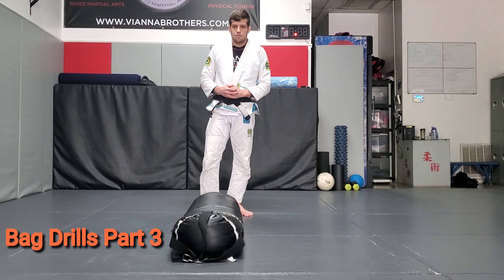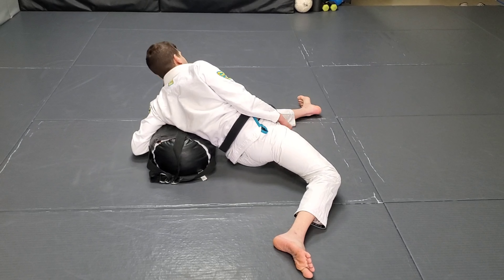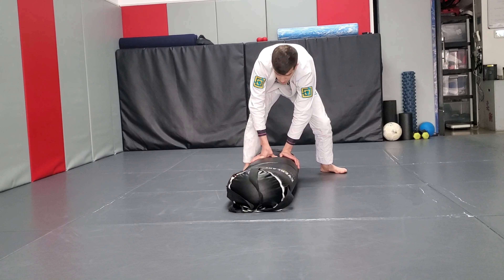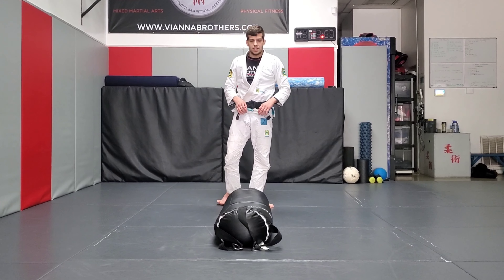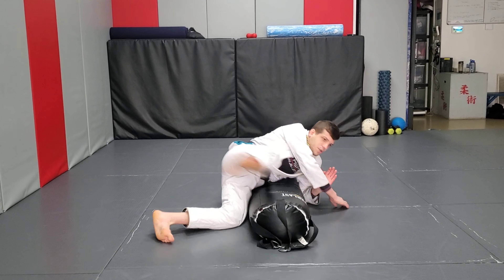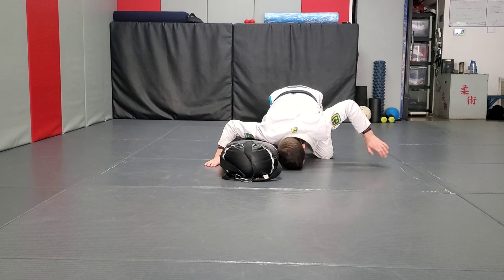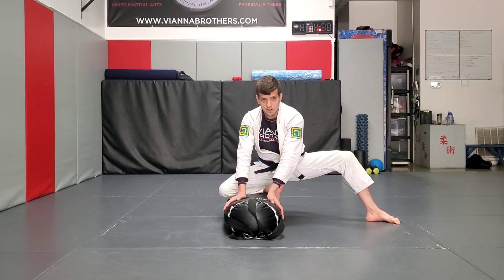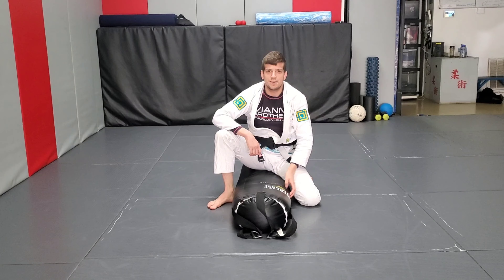Solo Training - Heavy Bag Drills - Sequences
Part 3 of Drilling with inanimate objects! The topic this time will be beginning your drill with a Guard Pass (Video 2) then finishing with as many Transitions (Video 1) as you see fit.

On top of being a great work out this is also a phenomenal tool for improving your timing and your technique. HAVE FUN!!!

Sequences covered:

1. PASS: Longstep
DRILL: Mount/Dismount

2. PASS: Knee Slice
DRILL: Pop up to knee on belly + Knee On Belly windshield wiper

3. PASS: Toreando
DRILL: Arm Cut

4. PASS: Somersault Bridge
DRILL: Jumping Side Control

5. PASS: X Pass
DRILL: Transition OVERLOAD!

NOTES:

1. Start off slow and get warmed up! Starting off slow also helps you absorb the smaller details so you are building better habits.

2. Once you're warmed up and you understand the techniques feel free to go as hard and as fast as you want. Remember you "partner" in this instance is an inanimate object so hurt feelings and injuries should not be much of a factor. (Just don't go super reckless and injure yourself!)

3. These are all just different examples of sequences. Play with different passes and transitions so you can see what feels the best and makes the most sense for you. Do not be afraid to have fun with this drill!

4. If you would like a challenge try this: Hit a Guard Pass and see how many times you can transition without stopping or making a mistake. Make a video and show us too :^]

Thank you to my camera love and creative advisor Tam Dang.

Pica Pau Jiu Jitsu and Grappling
1050 Corporate Boulevard. Suite E. Aurora, Illinois. 60505.

135 dollars a month for unlimited training. Relaxed trial periods with no strings attached. No contracts. No drop in fees if you train somewhere else. Just be kind and train hard!!!

Facebook: Pica Pau Jiu Jitsu and Grappling

🥋Coach: Aaron Brooks. Head instructor of Pica Pau Jiu Jitsu and Grappling.